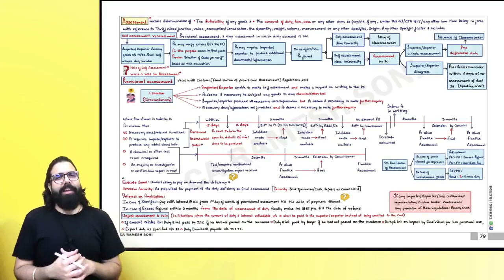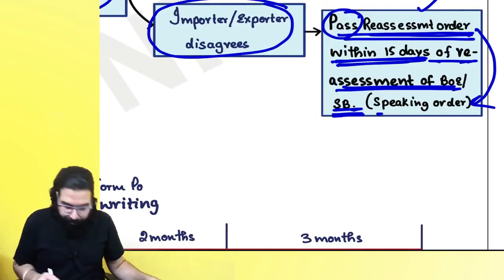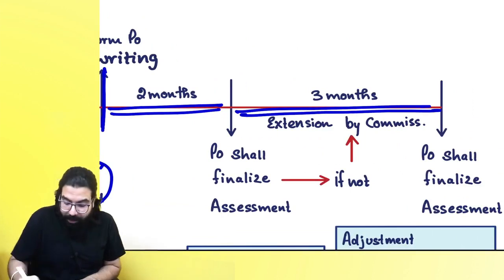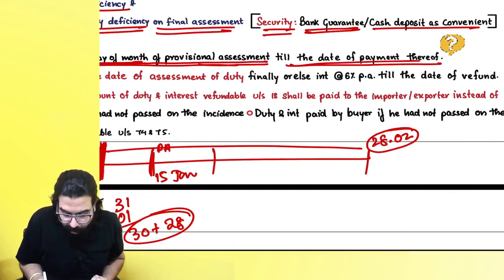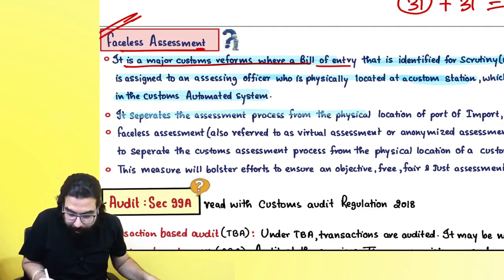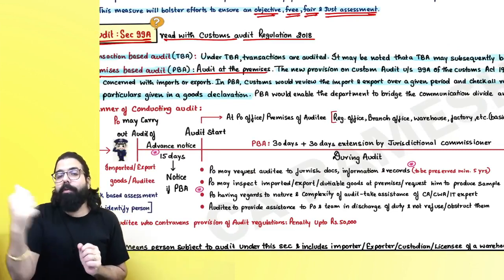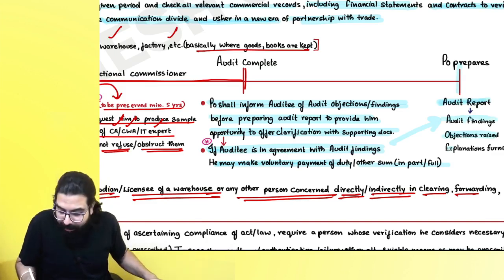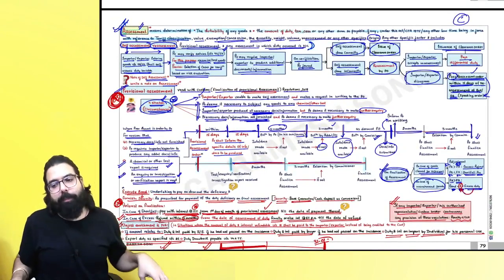Chart 86 & 87 Assessment & Audit Customs l IDT Revision Nov23|100% English